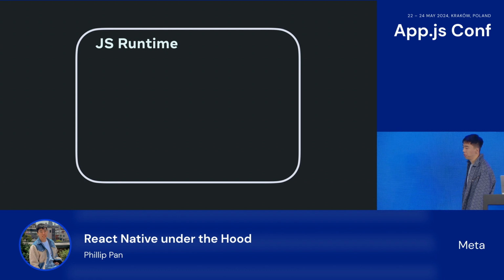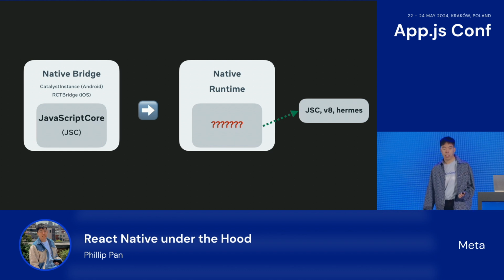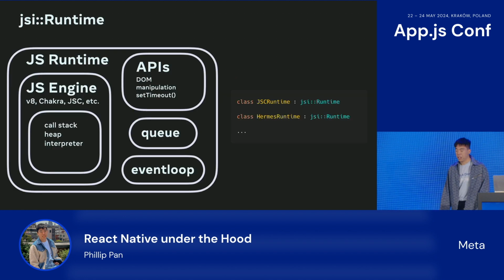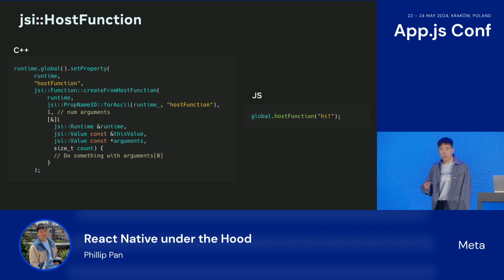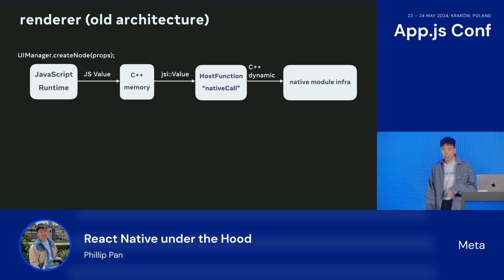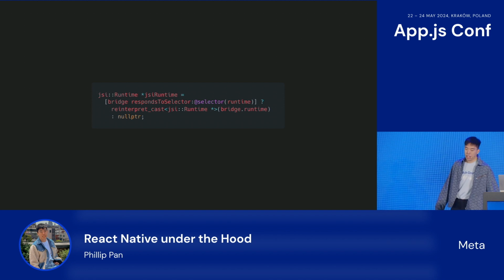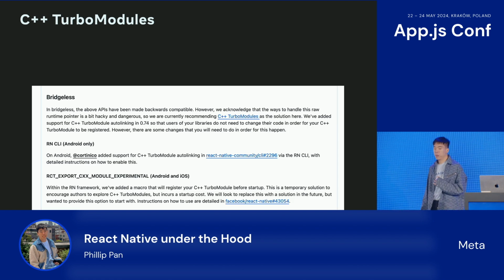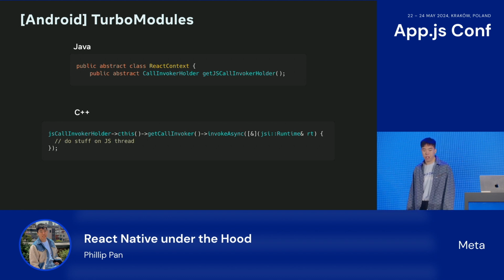Phillip Pan – React Native under the hood | App.js Conf 2024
Have you ever wondered how React Native magically lets us create native experiences with JavaScript? The solution to this mystery is JavaScript Interface, which lets you manipulate the JS runtime. In this talk, Phillip delved deep into the inner workings of the JSI, explaining how RN uses JavaScript to power its capabilities, and how you as a developer can leverage them in your own libraries and applications!